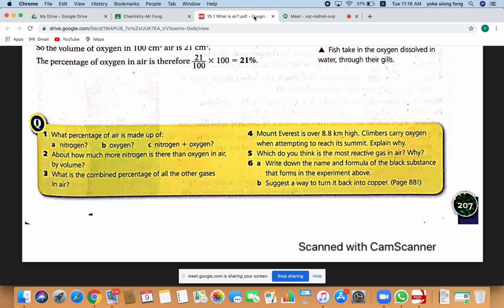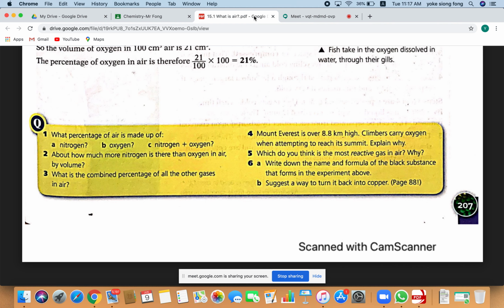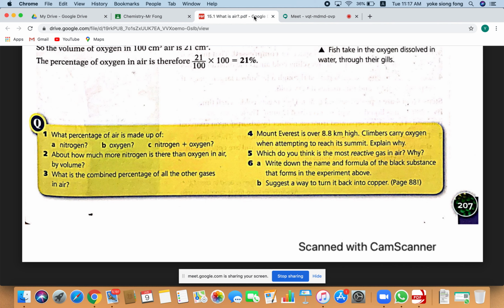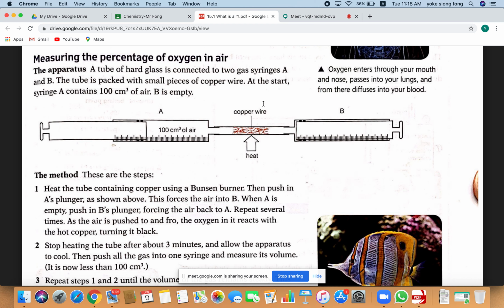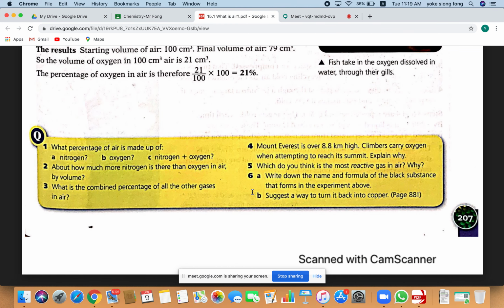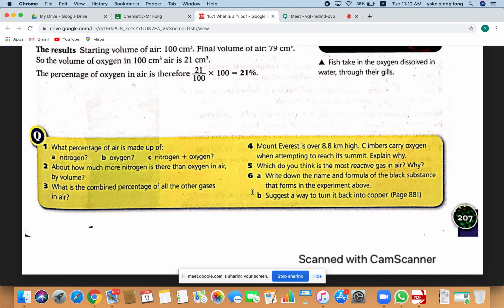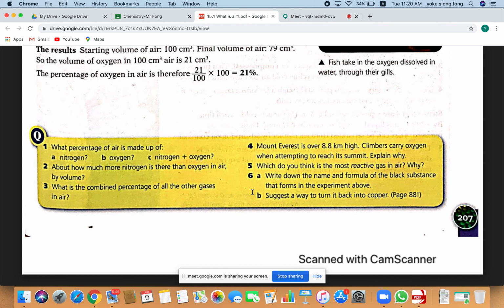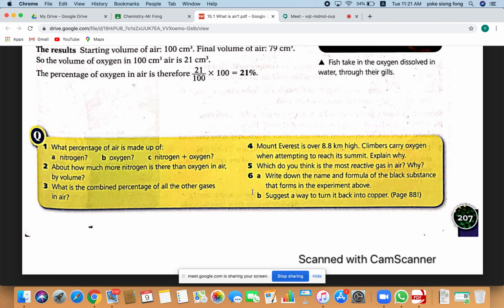CHEMISTRY:YEAR 11G:PART 2OF 2 2020 06 09 at 11 16 12 AM